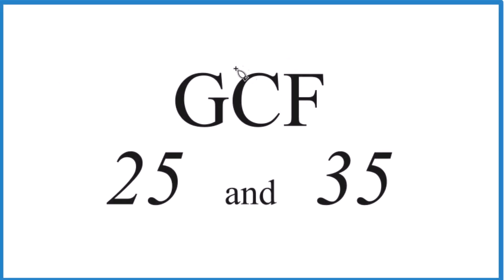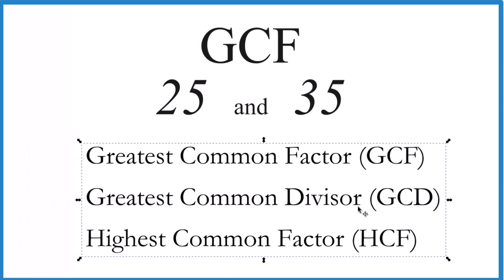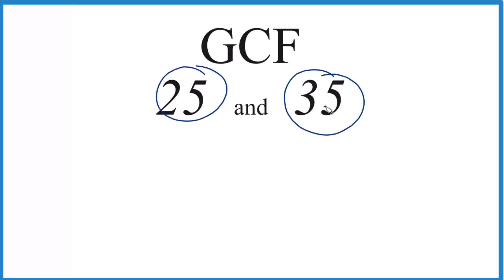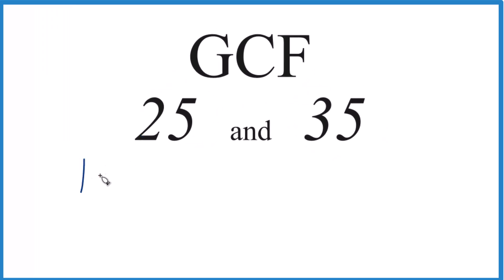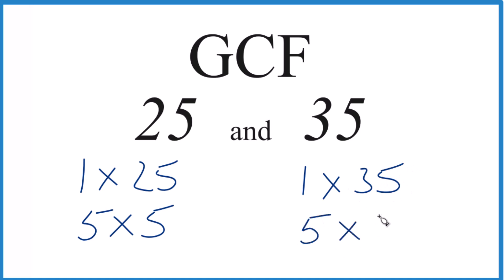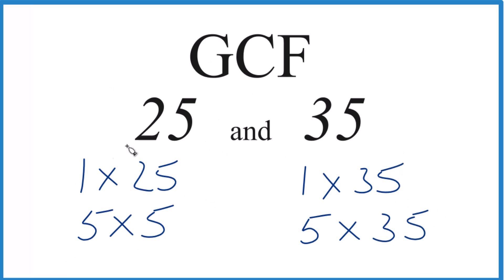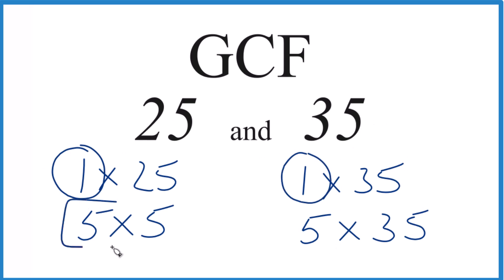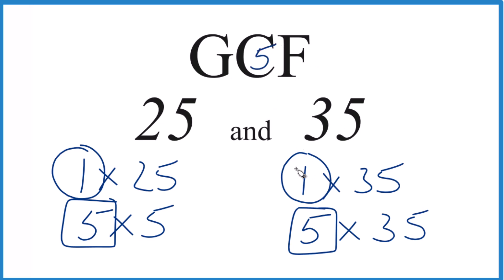How to Find the Greatest Common Factor for 25 and 35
You can find the greatest common factor (GCF) of 25 and 35 by listing the common factors for each number and then identify the greatest factor in each list. Here's the step-by-step process:

Common Factors: 1, 5